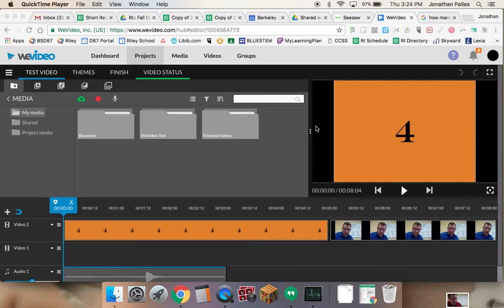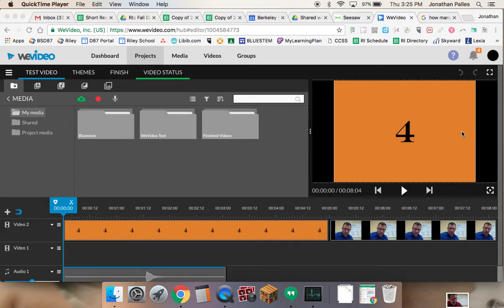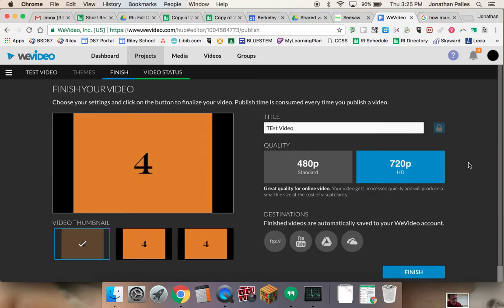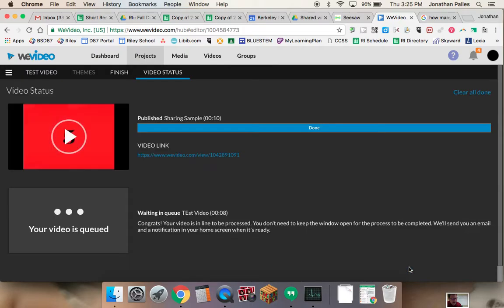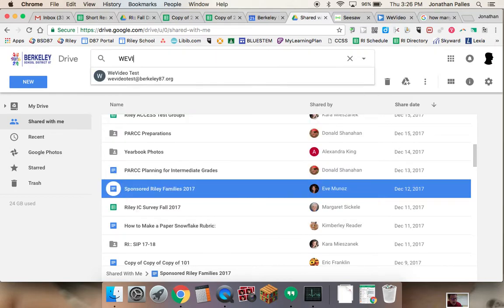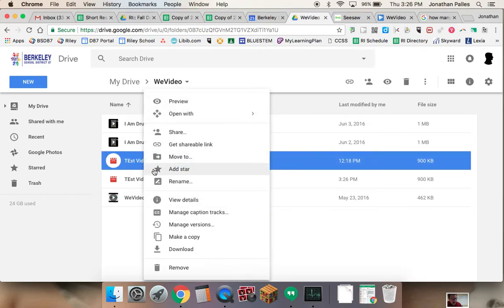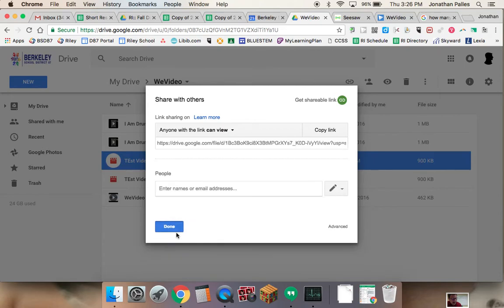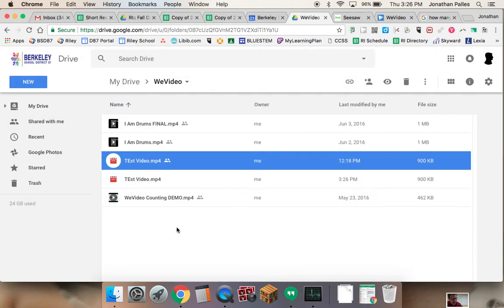WeVideo - Finishing and Sharing a Video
Here's how you save a completed WeVideo project so that it can be shared with others.